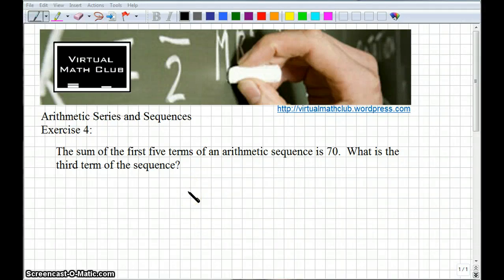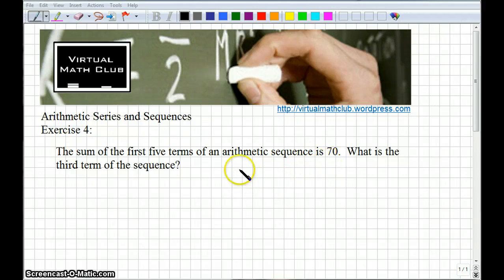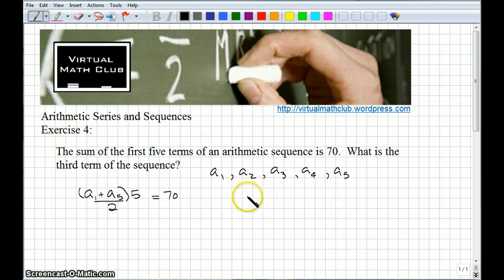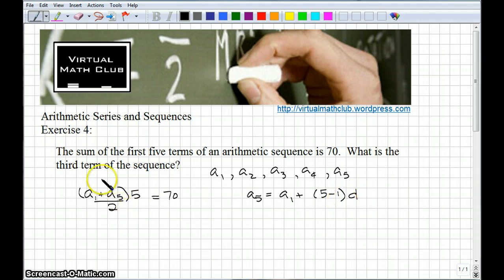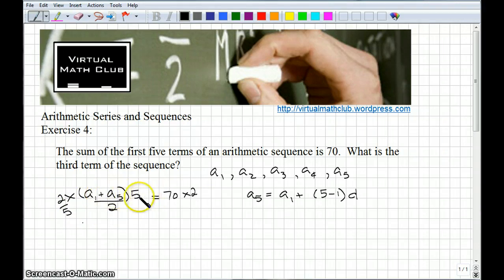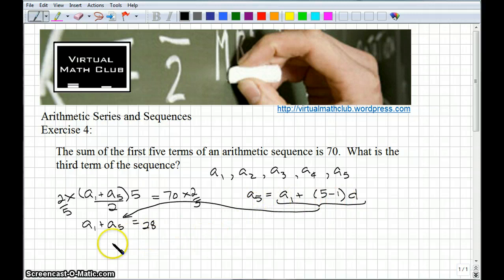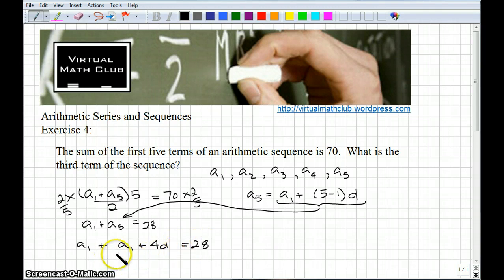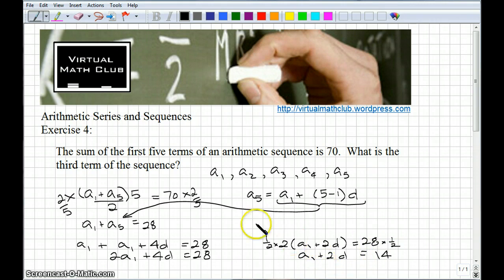Arithmetic Series Exercise 4